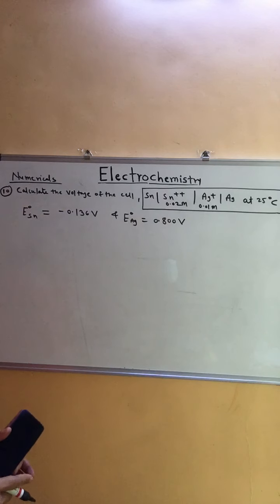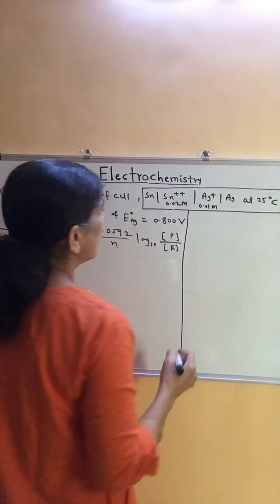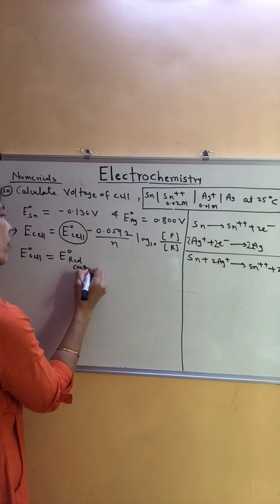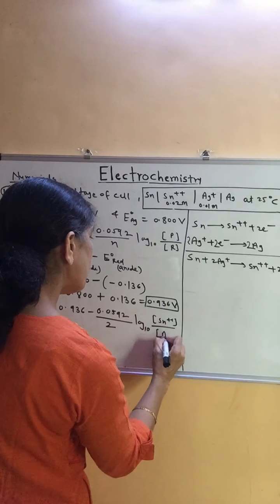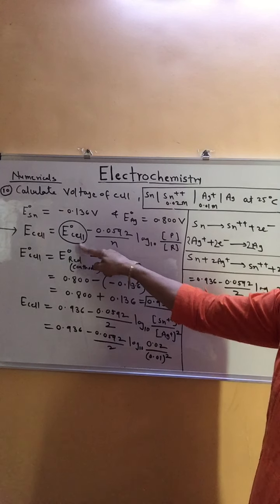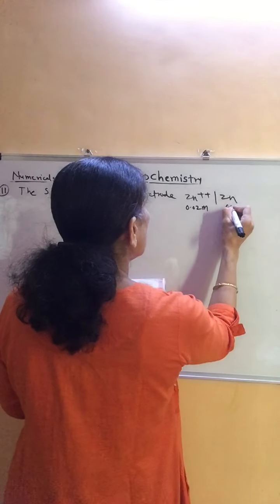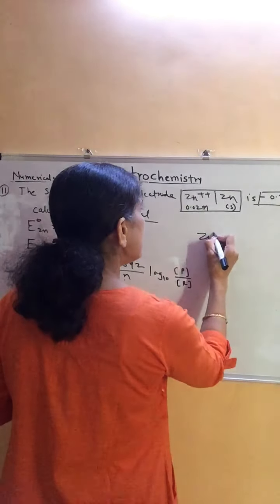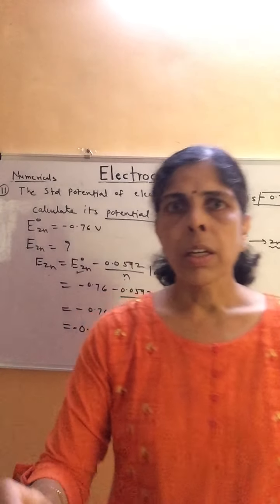CHEMISTRY | STD 12 | MAHARASHTRA STATE BOARD | CHAPTER 5 ELECTOCHEMISTRY | VIDEO 17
In this video I have covered the topic- Numericals on Nerst equation